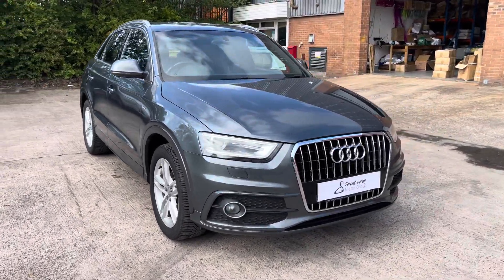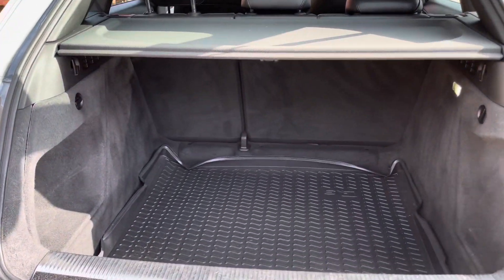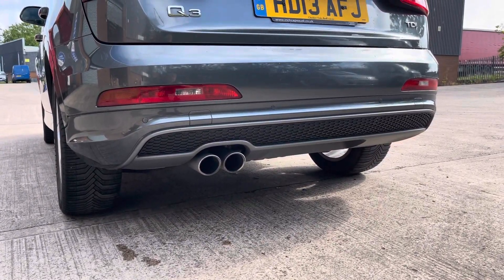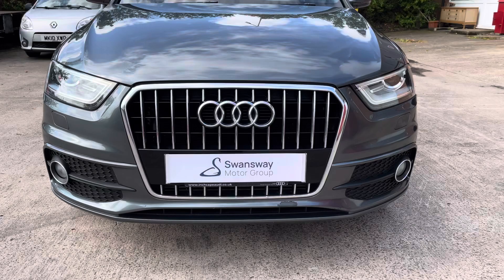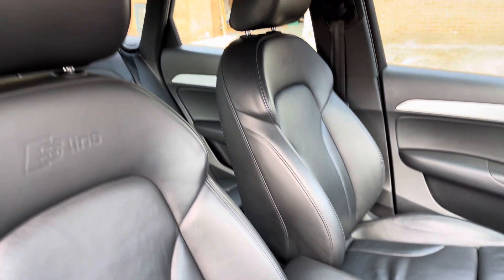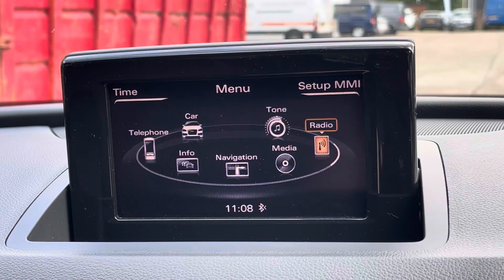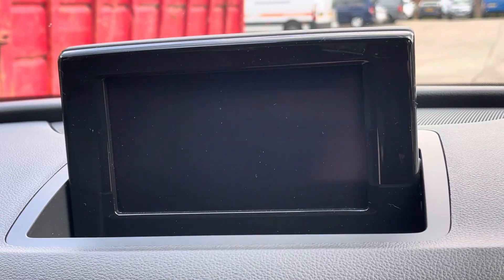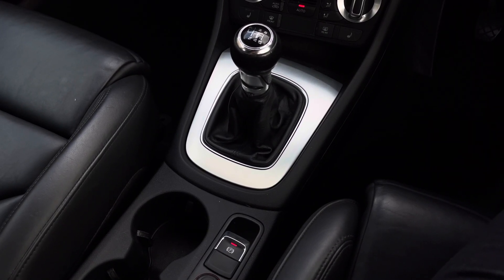Used Audi Q3 2.0 TDI S line Euro 5 (s/s) 5dr | Crewe SEAT & CUPRA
This is the used Audi Q3 2.0 TDI S line Euro 5 (s/s) 5dr that has just arrived in stock at Crewe SEAT & CUPRA.

Vehicle Information:

Registration: HD13AFJ
Age: 2013 (13)
Miles: 100,741 miles
Fuel: Diesel
Transmission: Manual

-Heated Sports Seats
-S line
-Bluetooth